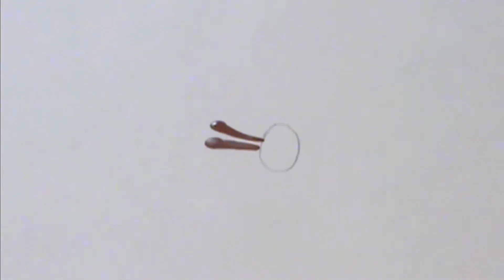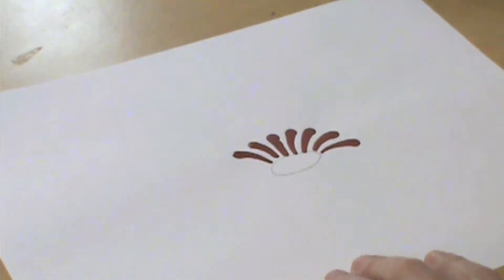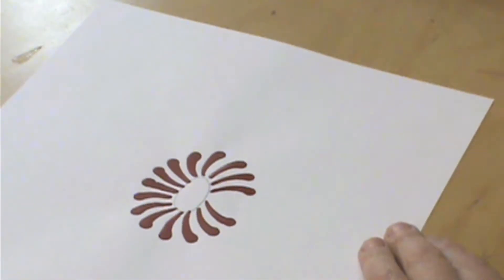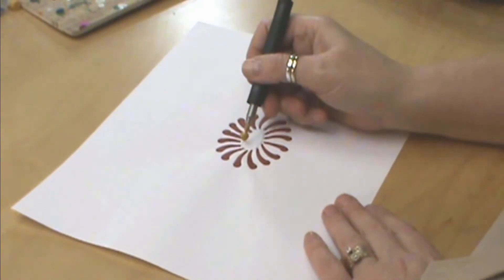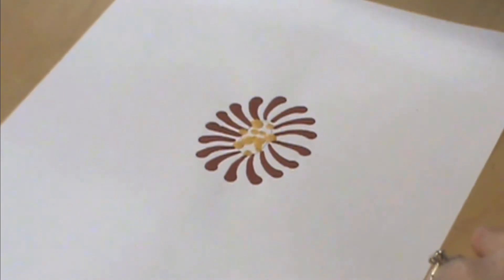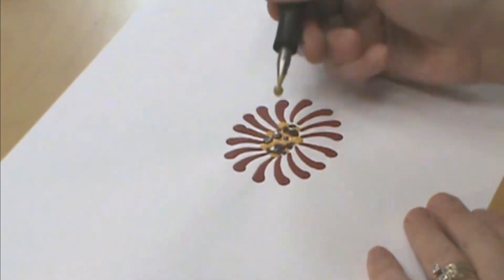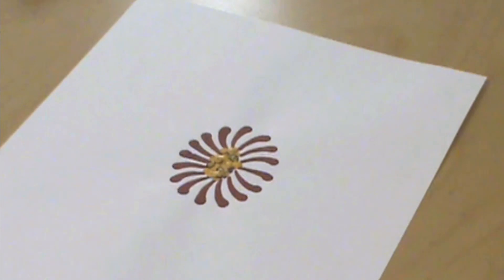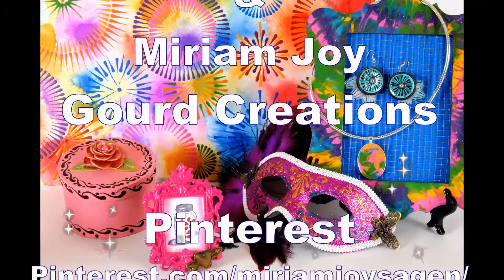How to create a Wax Design Daisy ~ Featuring Miriam Joy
Miriam Joy walks you through how to make a Wax Design Flower Daisy.

Should you have any questions about this video or other video's by Miriam Joy please email her at: or visit her